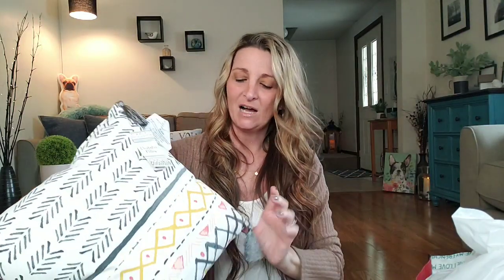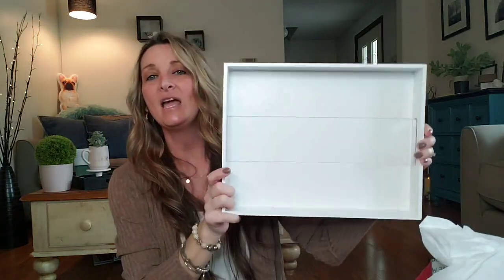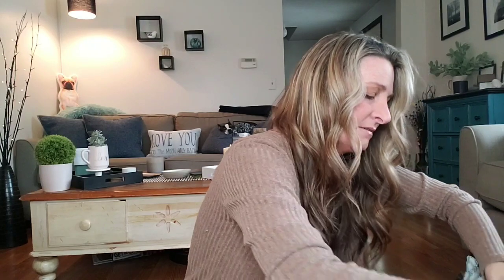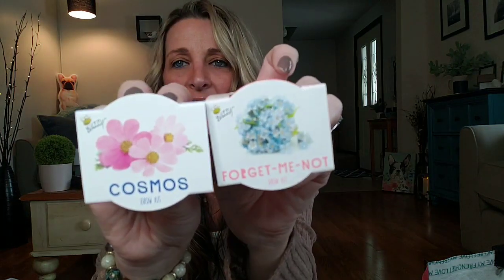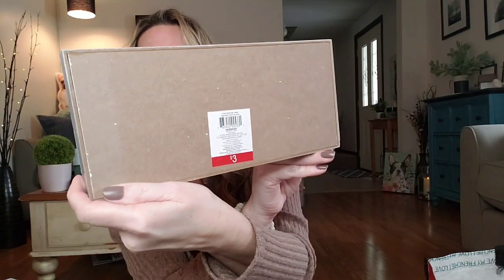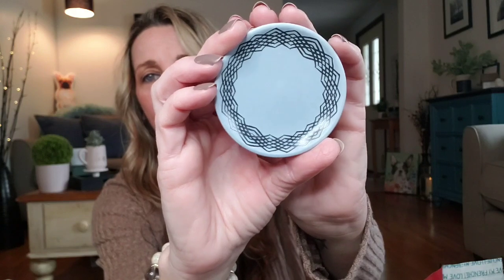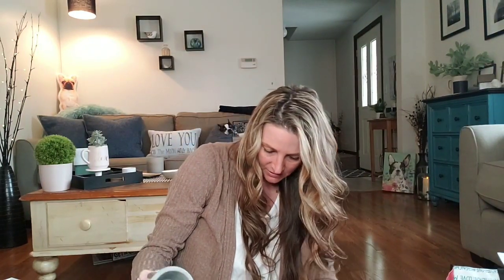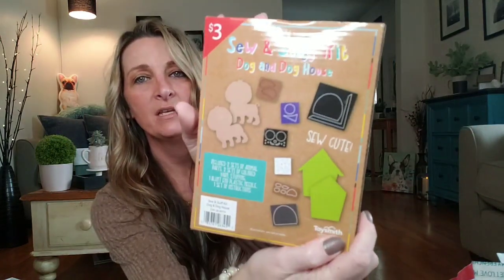Target Dollar Spot Haul Amazing New Items Beautiful Decor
I will do a video on how I use these items in my home. Love these new décor for the house. Hope to see ya back tomorrow for my Dollar Tree Haul and giveaway. xoxo